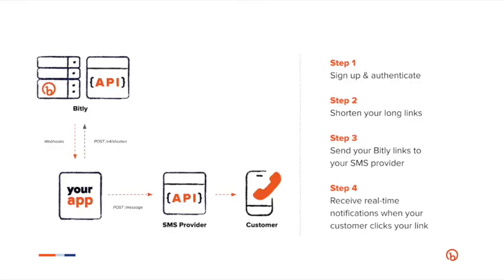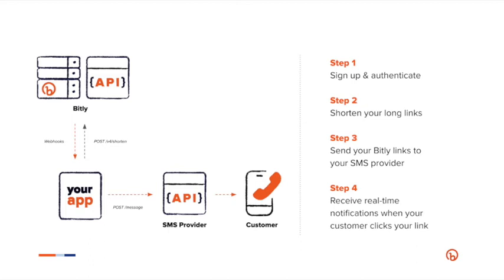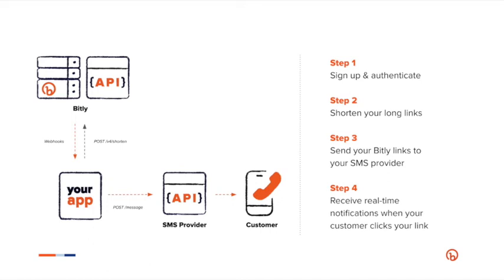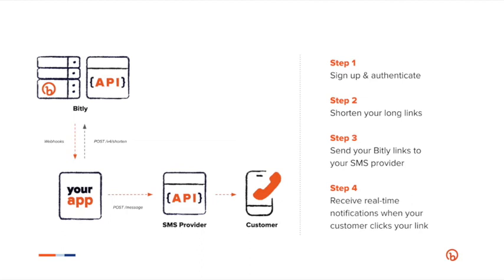How to Brand, Scale and Optimize SMS Notifications Using Bitly